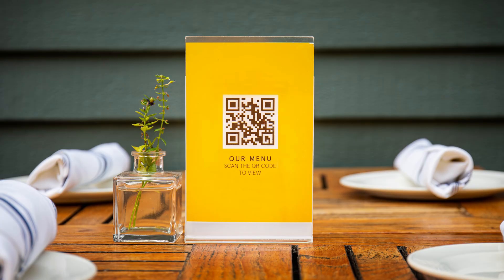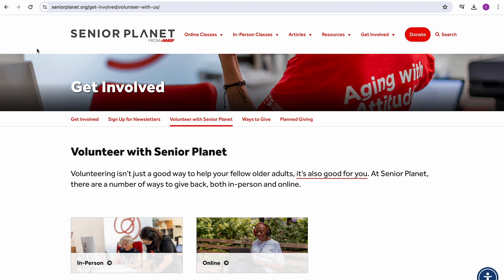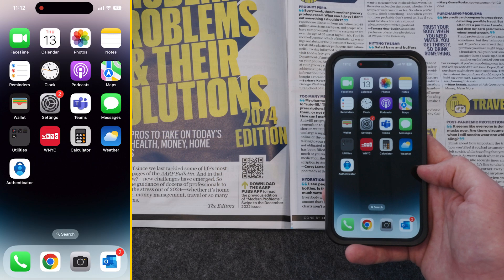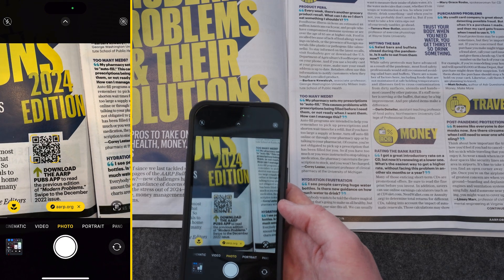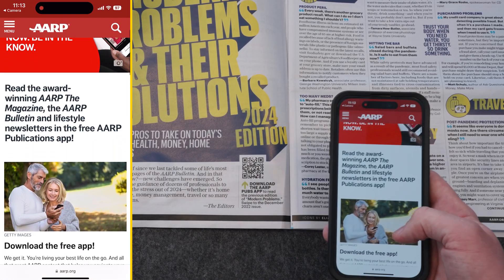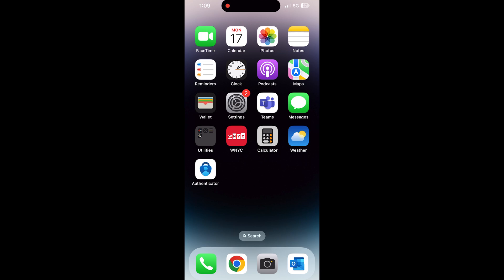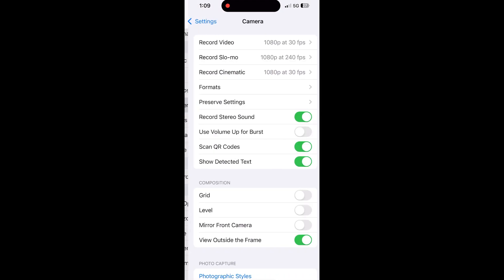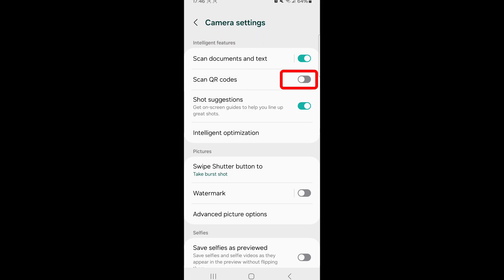How To Scan a QR Code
Senior Planet from AARP is a community of people 60 and older who are learning to thrive in the digital world. Senior Planet programs are offered free of charge online to help older adults build technology skills to allow them to improve their health, make new friendships, save money, and advocate in their communities. Senior Planet curriculum includes nearly 100 lecture, workshops, and multi-week courses. and follow @seniorplanet on social media.